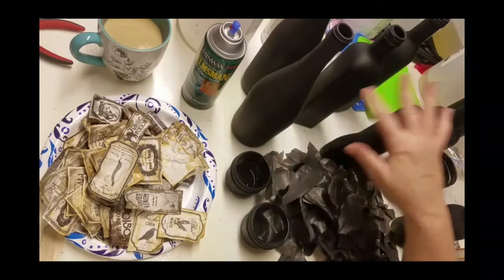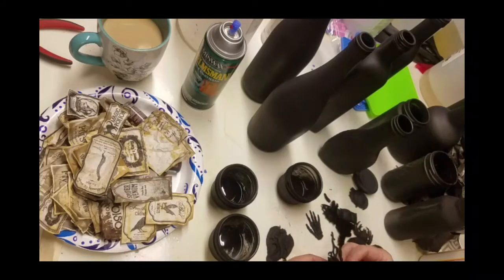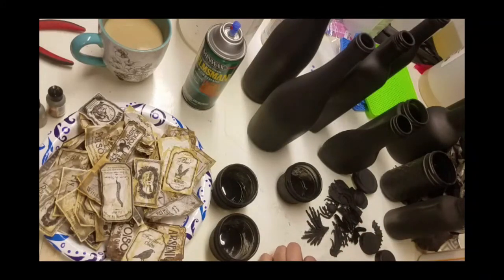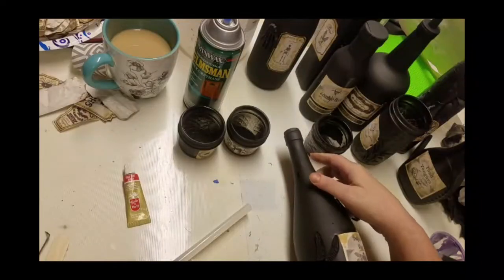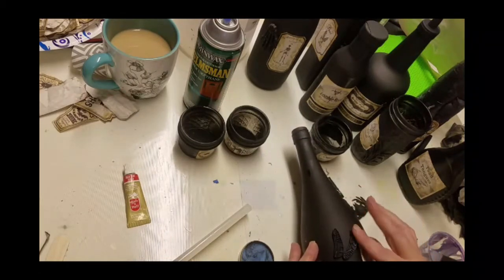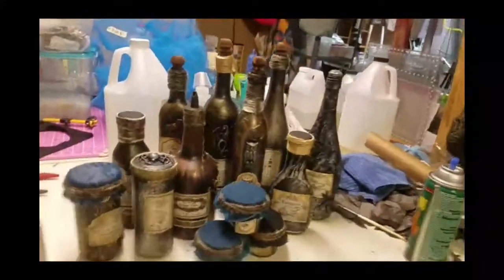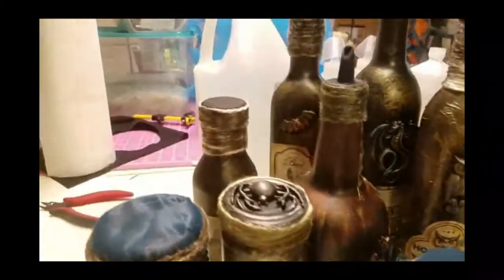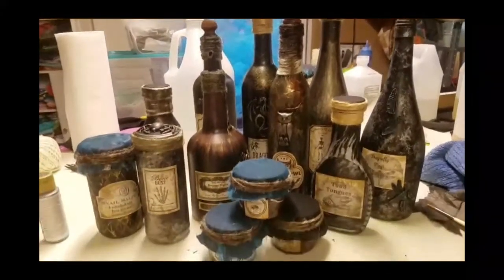How To Make Potion Bottles Easy | Halloween!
I go through each step of creating these cute bottles. I hope you give it a try!

Kingart Metallic paint set
Liquitex Professional Fluid Medium
Golden Fluid paint
Princeton Artist Round Blender brush size 6
Amsterdam Acrylic sample paint set
Craft Smart 14 piece Paint Pen set (fine line)
Butane Torch
Butane Fuel
Flood Floetrol

You can support me in several ways, and any way listed below is so much appreciated. This kind of support helps my channel reach other viewers.

Be sure to like my fb page so you can get updates when I upload a new piece.